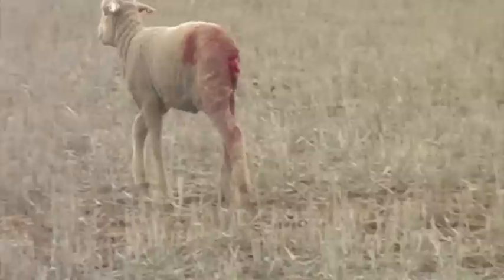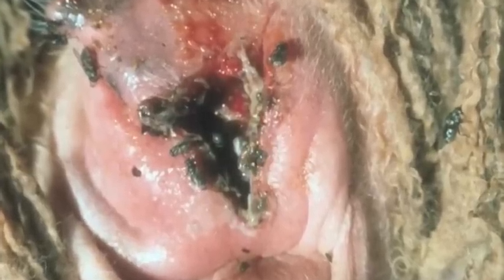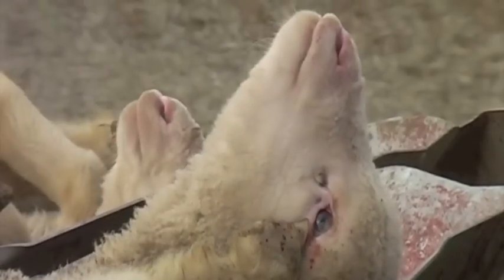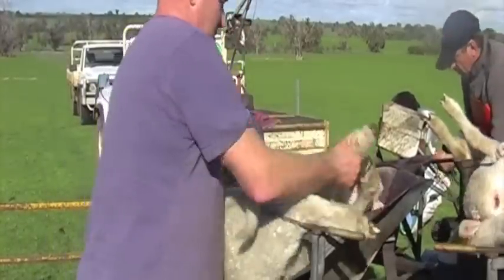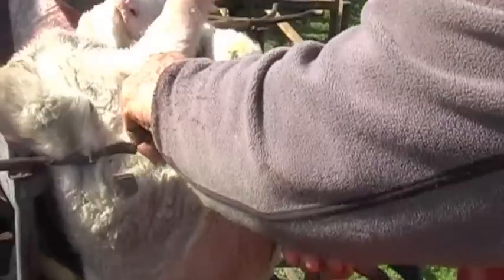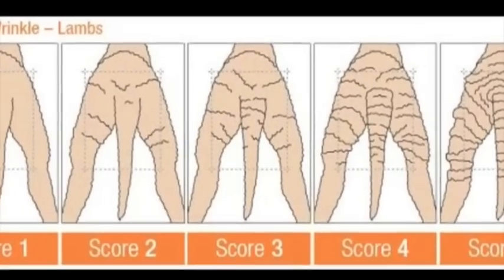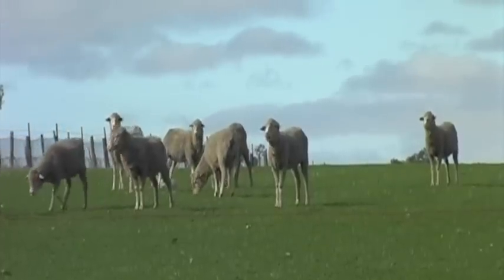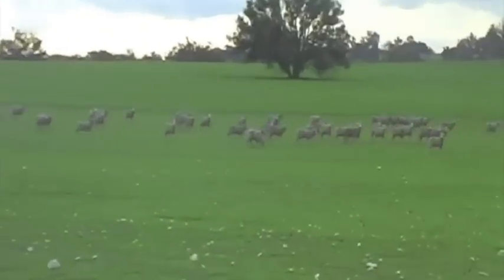Mulesing- Cruel to Be Kind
The Australian Sheep Farmers view on the topic of mulesing. Why mulesing their sheep is such a necessary act and what essential benefits result from the procedure. It has been deemed as an unnecessary procedure in which 'huge chunks of skin are cut from the sheep's rear", in fact the skin is surgically removed followed by an anesthetic to numb the temporary pain!